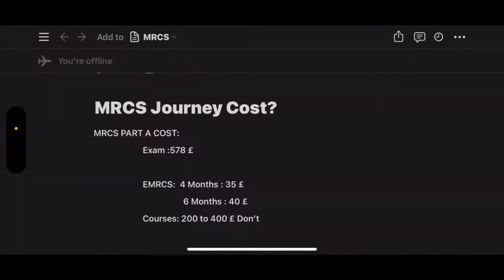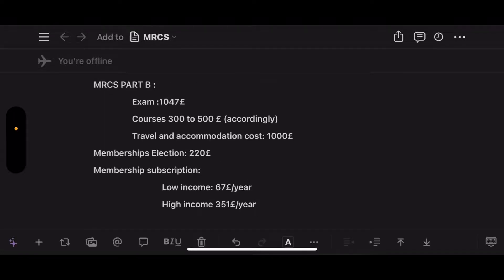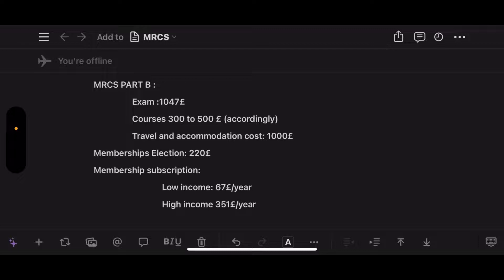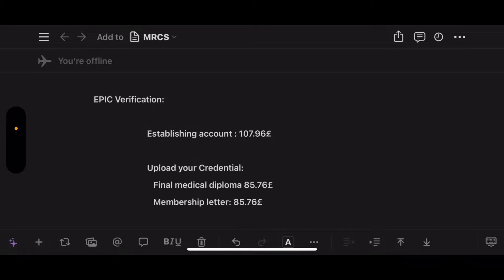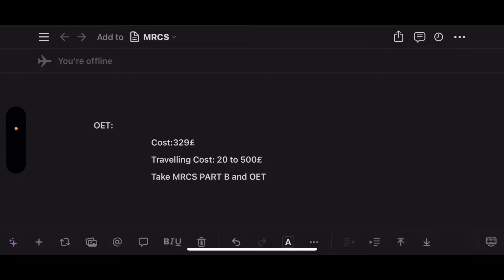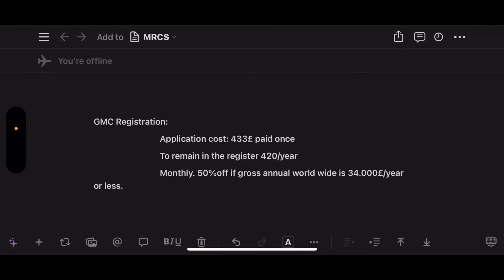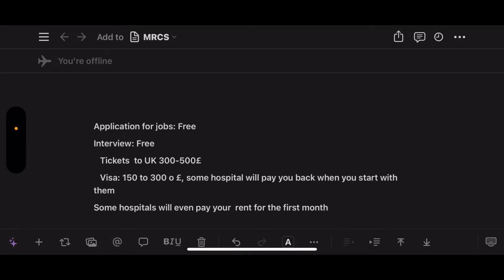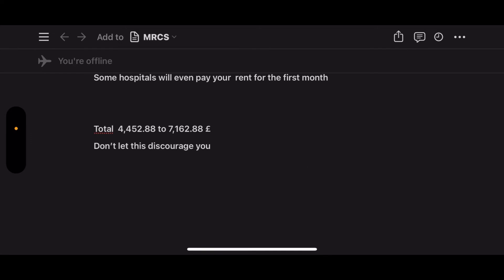💰 True Cost of MRCS Exam in 2025 | FULL Breakdown + Best Resource to Pass Part B!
📹 YouTube Video Description:
How much does the MRCS journey really cost in 2025? Let me walk you through EVERY SINGLE EXPENSE — from exam fees and EPIC to OET, GMC, and visa costs — with no hidden surprises. And when you’re ready to pass MRCS Part B, I’ll show you the #1 resource that helped thousands succeed.

👨‍⚕️ I’m Ali Babiker, doctor  founder of MEDICOPLASTY. After guiding 20,000+ candidates, I’ve created the most accurate, updated cost breakdown to help you plan smartly and start strong.

⏱️ Timestamps:
00:00 – Introduction
00:11 – MRCS Part A Cost
00:53 – MRCS Part B Cost
01:41 – College Membership Cost
02:27 – EPIC Cost
02:59 – OET Cost
03:42 – GMC Registration Cost
04:24 – Free Job Application & Interview
04:34 – Ticket and Visa Costs

🧮 This is an accurate estimation, but costs may vary slightly.

💡 Please don’t let the numbers discourage you.
A journey of 1000 miles begins with a single step.
Focus on passing MRCS Part A — the rest will follow!

🎯 BEST RESOURCE for MRCS Part B:
🔥 Join our exclusive classroom on Skool — the most structured and high-yield platform to pass Part B with confidence:

Includes:
✅ Full OSCE station library
✅ Realistic mocks
✅ Live coaching
✅ Examiner tips
✅ 24/7 discussion forum with candidates and mentors

📚 More details? Check our full playlist covering:
MRCS Part A | MRCS Part B | EPIC | OET | GMC Registration

🔵 Facebook: I don’t have one